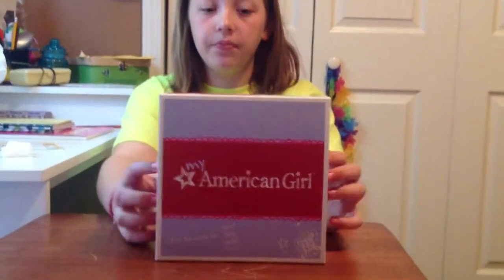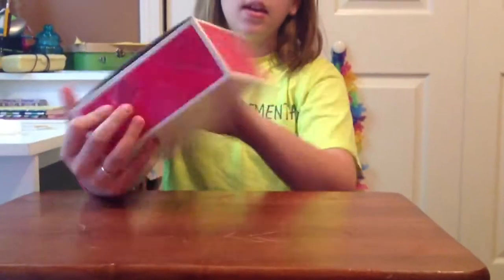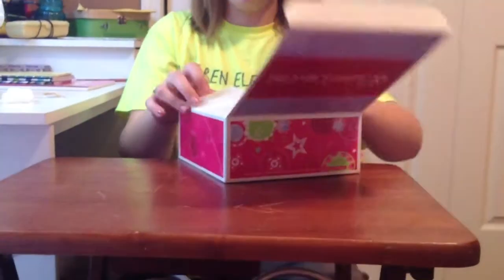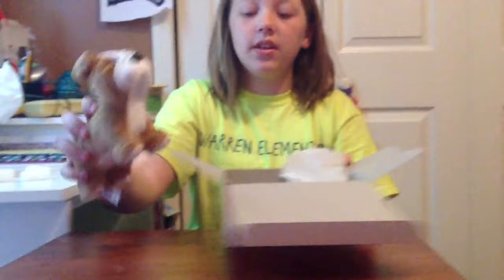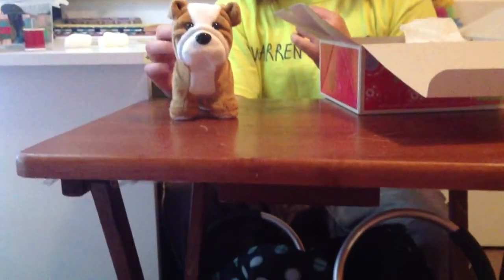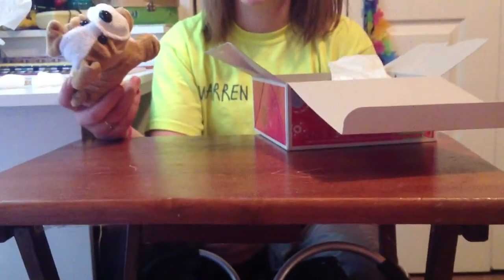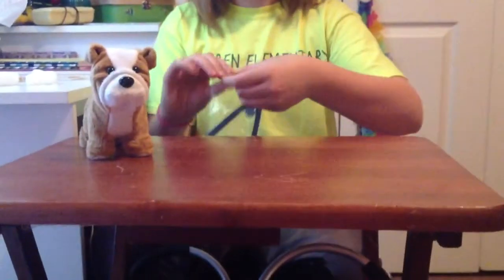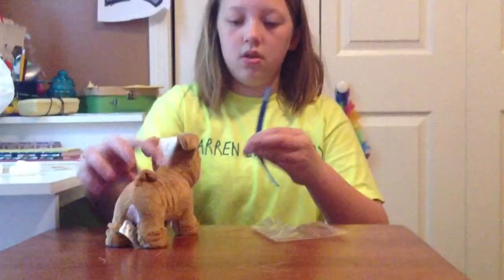Opening up THE American Girl Doll Meatloaf